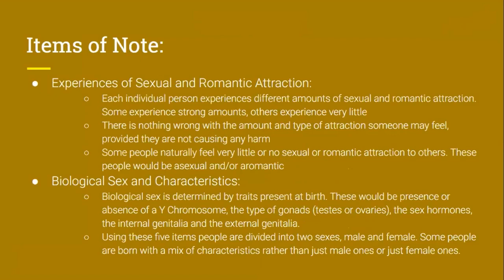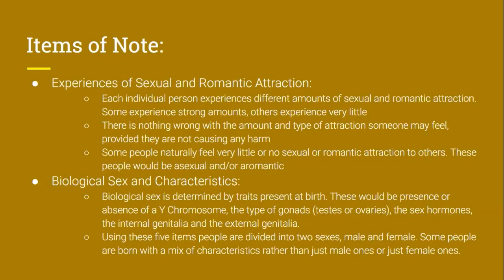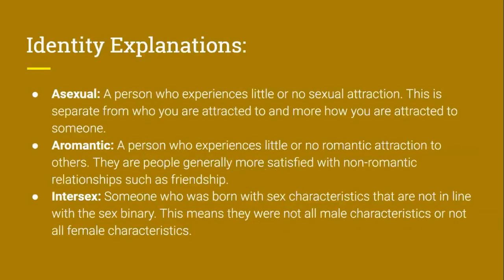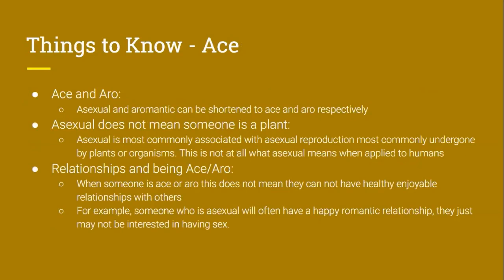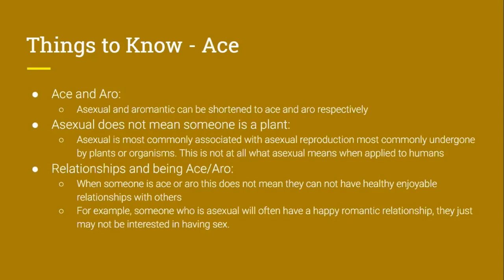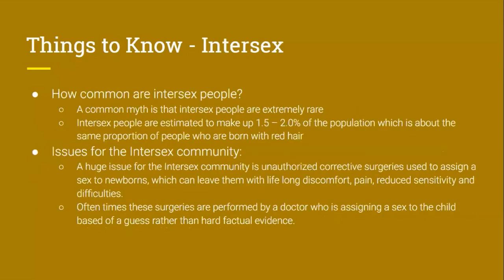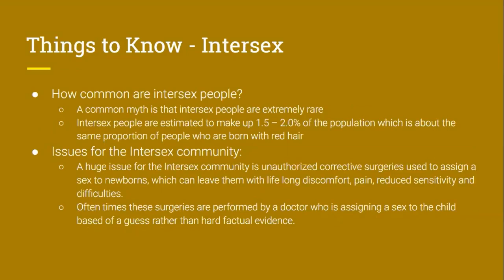Part 5 Asexual, Aromantic, Intersex